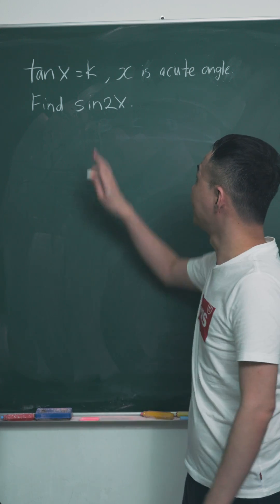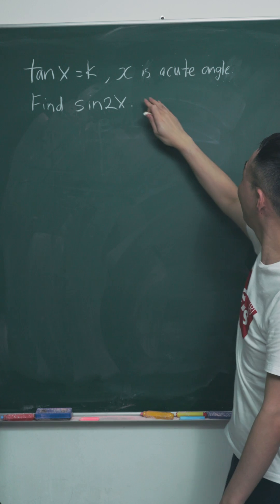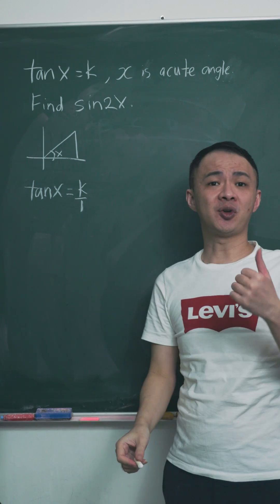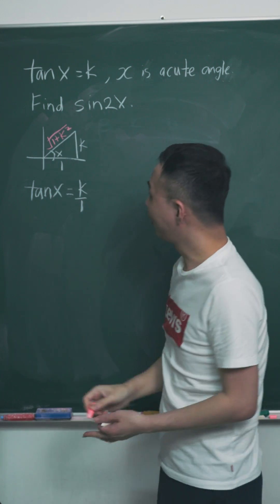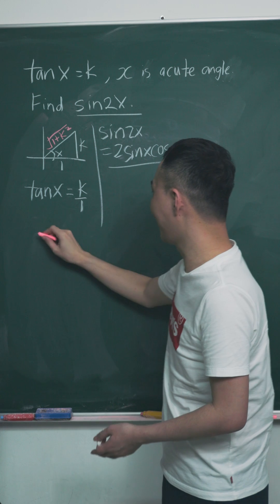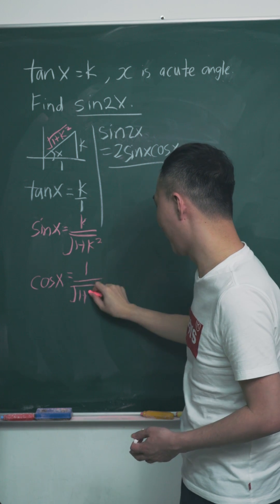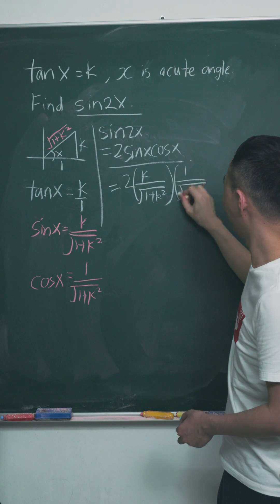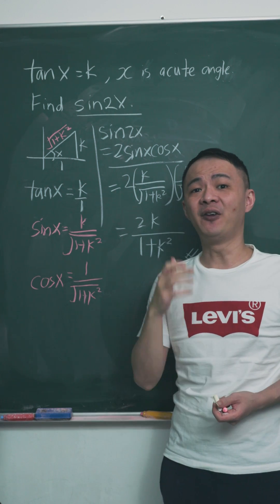How to find sin2x when tanx=k is given?